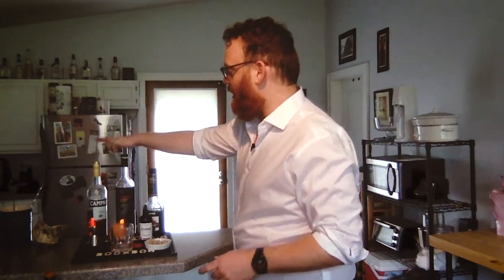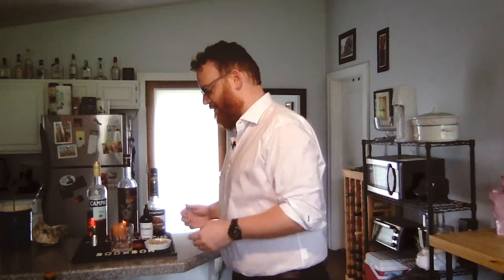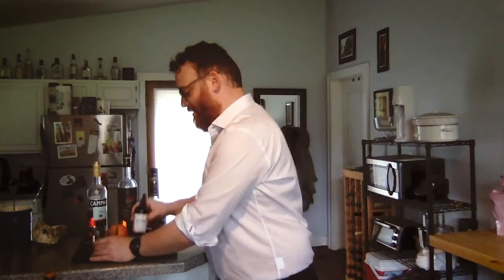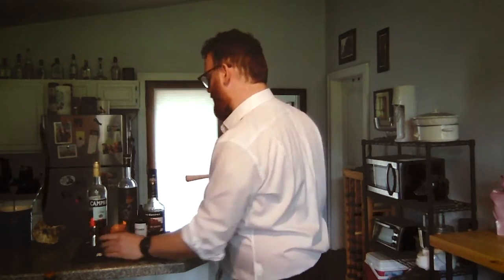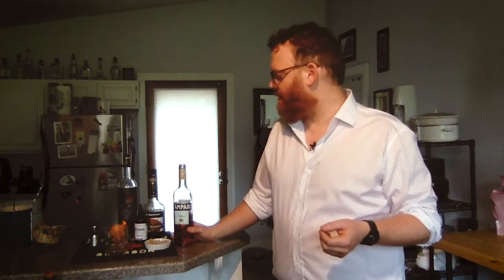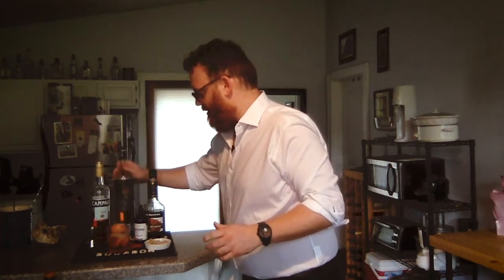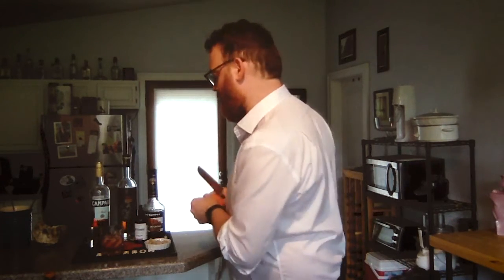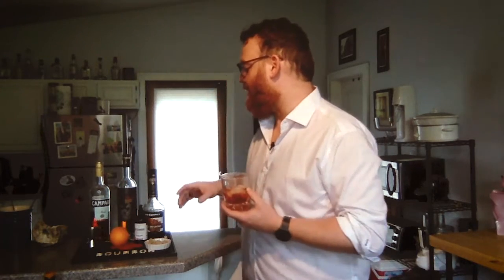Final Week of Classical Pairings Host Challenge, feat. West Fork Whiskey Co. and Eric Salazar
For our final Classical Pairings Host Challenge, we sent host Nicholas Johnson music from local artist and Classical Music Indy's director of community engagement, Eric Salazar, called "Chirp Fly Soar." He's paired it with a bourbon whiskey from West Fork Whiskey Co. to make a dark chocolate old fashioned.

Make your own Dark Chocolate Old Fashioned with the following ingredients:
- 2 oz. The Colonel's Bourbon Whiskey (West Fork Whiskey)
- Campari
- Creme de Cacao
- Dark Chocolate Bitters
- Orange Peel
- Sugar Cube
Watch this video for a complete tutorial on how to put this cocktail together!

To learn more about Classical Music Indy, go to classicalmusicindy.org.